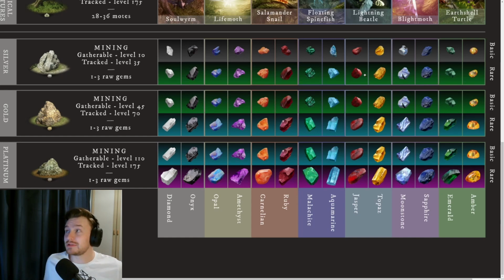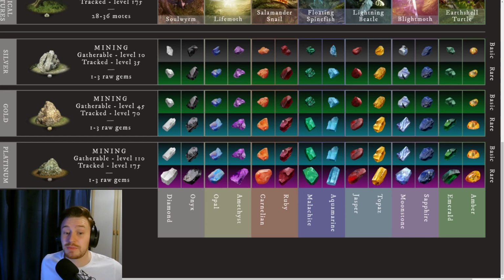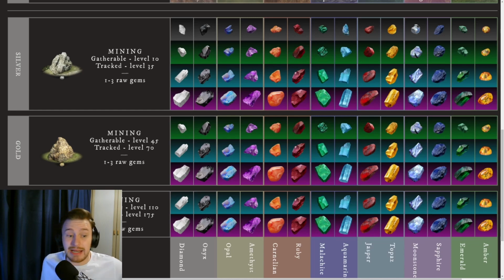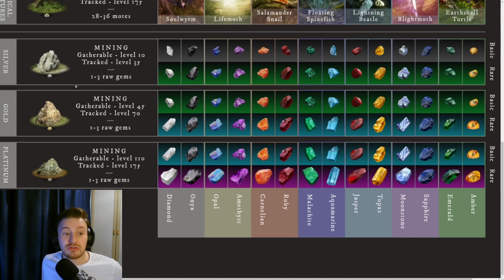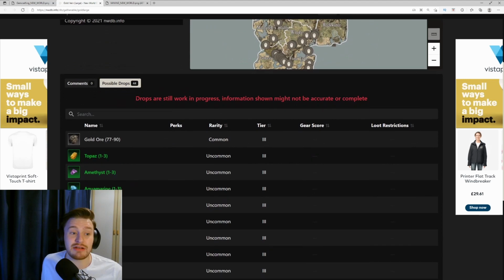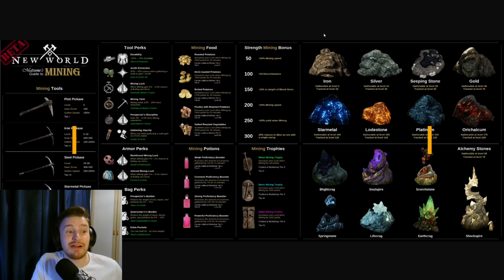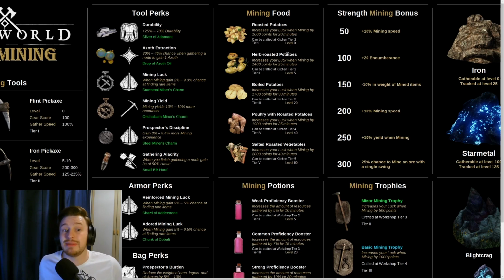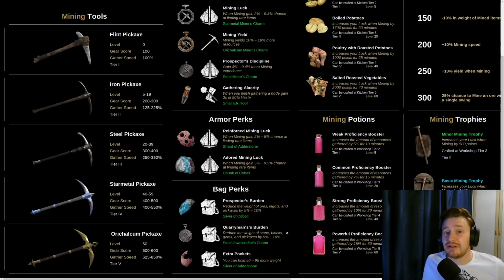New World How To Actually Get Gems - Gem Drops, Mining info & More!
New World How To Actually Get Gems! Best Way to Get Gems in New World, What To Mine and Where and How The Gem Drops in New World Work. Basic Gem Drop Guide & Overview for New World.

Hopefully you all find this video useful, gem drops and what they are actually based from is something that I really wanted to learn about for launch so with thanks for the help from 'Bad', this video explains how they work and the best ways to get gems from the precious ores!

Infographic made by 'Bad' on discord - thanks for letting me use and show this here - it is great!
NWDB link, for all data on drops and more!

0:00 - How To Get Gems
0:52 - How Getting Gems Works
2:03 - Drop Rates of Gems
4:29 - Mining Levels
6:30 - Drop Tables for The Precious Metal Ores
8:18 - Important Mining Info
9:18 - Mining Foods
10:15 - Other Useful Mining Tips
11:14 - Final Thoughts on Gems
12:29 - Outro, Please Subscribe!

New World How To Actually Get Gems - Gem Drops, Mining info & More!, Like, How To Get More Gems in New World, New World Gem Drops - How They Work, Similar To, New World Best Gem Drop Chances, New World Gems Explained How To Get Them and How They Work!